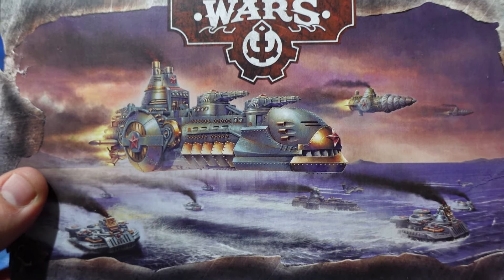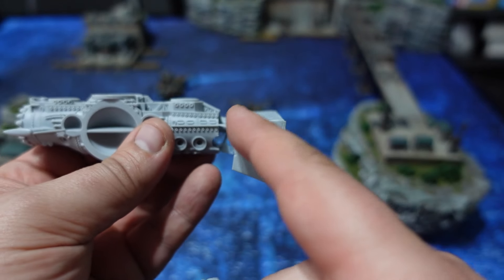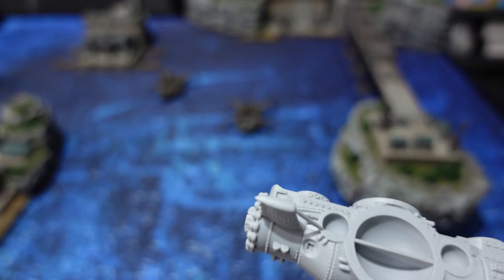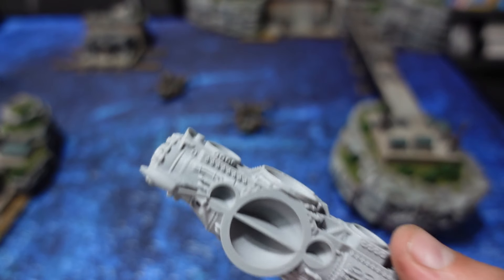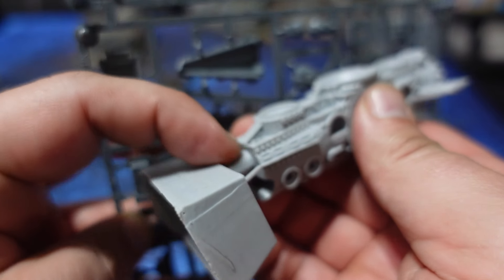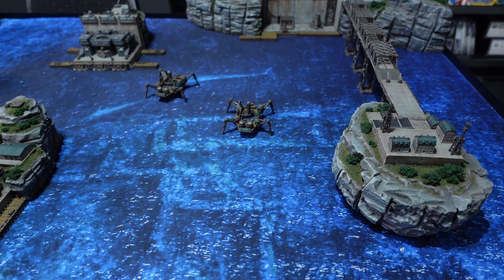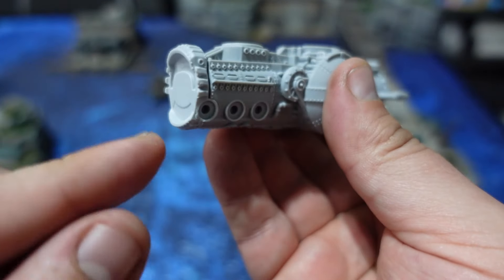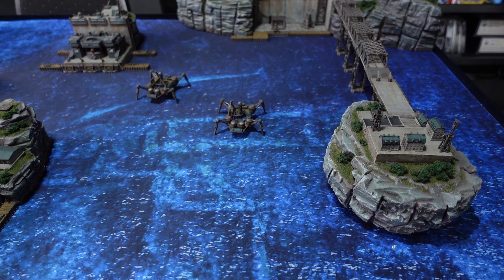Dystopian wars: Khondynka battlefleet set (Commonwealth) review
The new Khondynka battlefleet set unboxed and reviewed.